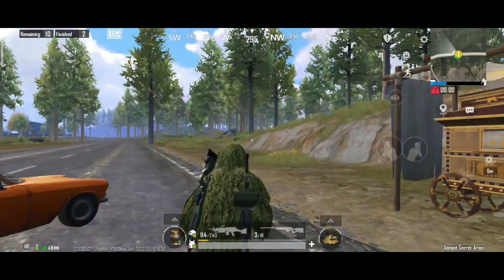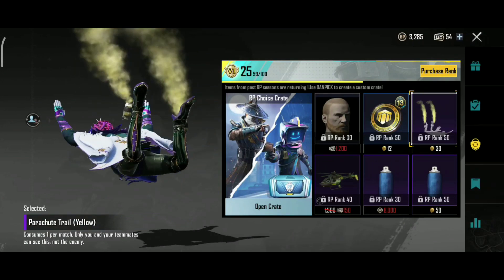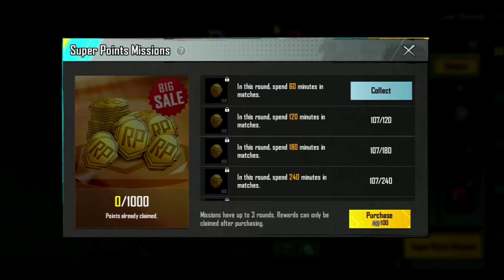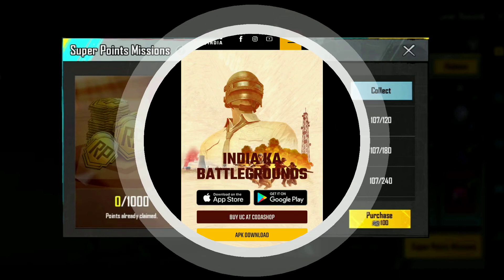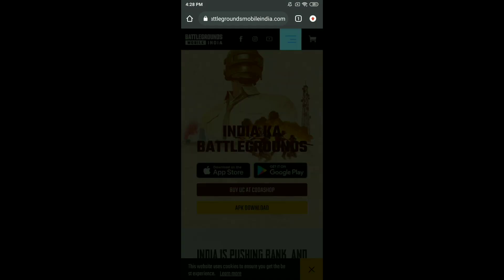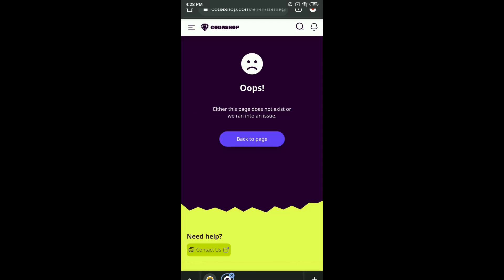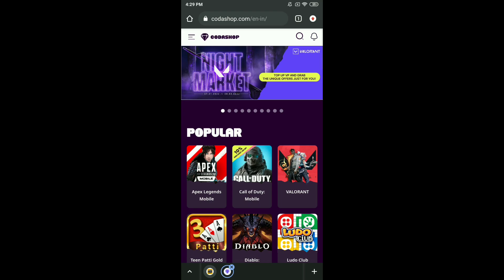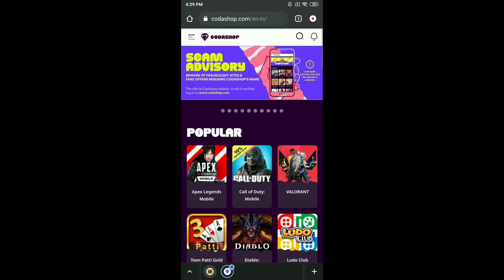Bgmi Official Website నుంచి Bgmi Apk Remove చేశారు || Bgmi Removed from Codashop telugu || Bgmi ban